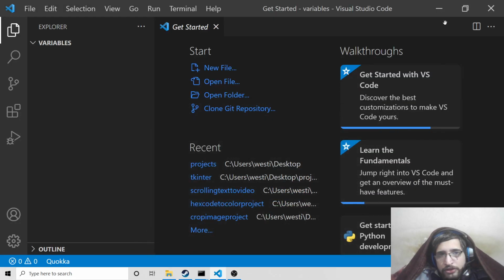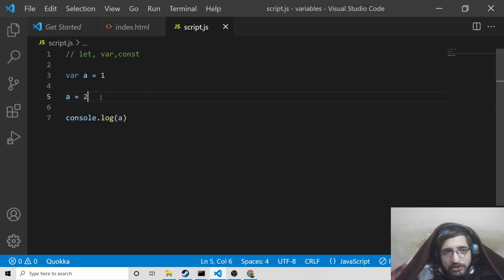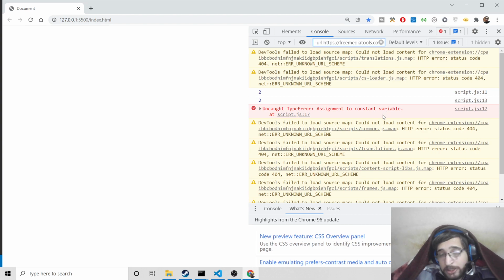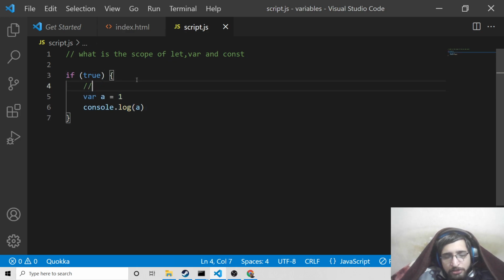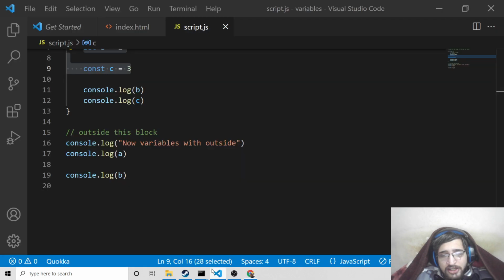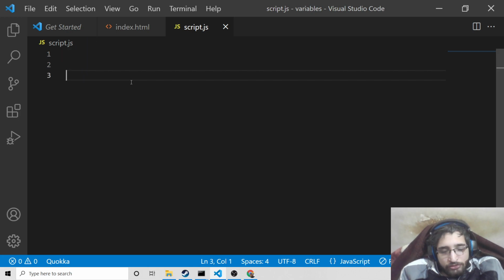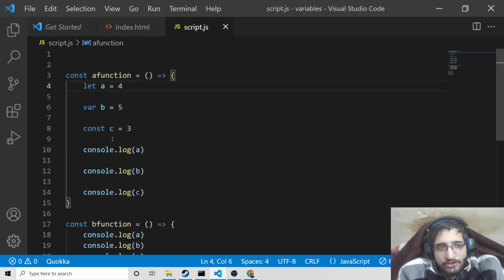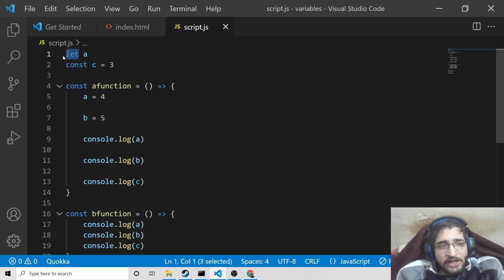Javascript Tutorial to Explain Differences Between Let vs Var vs Const Keywords to Declare Variables